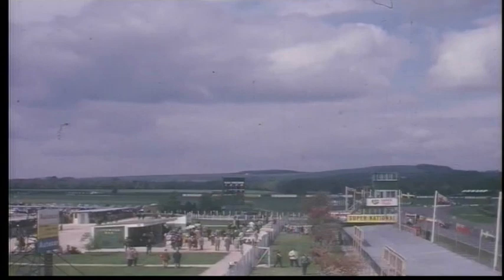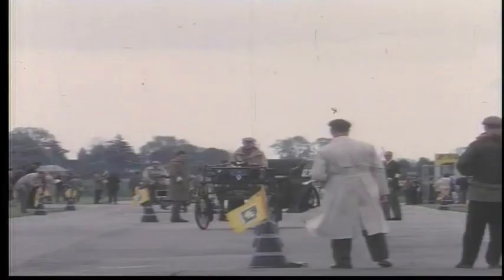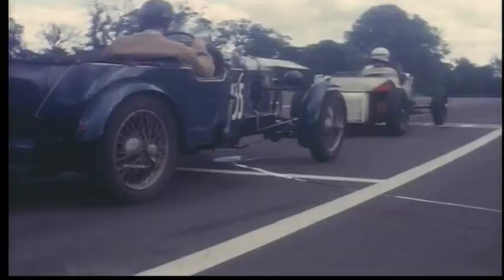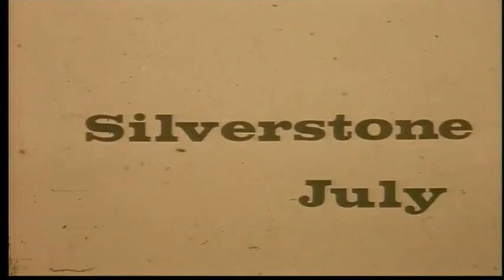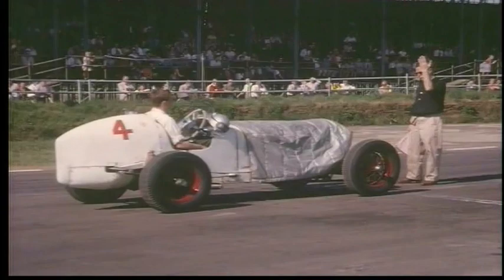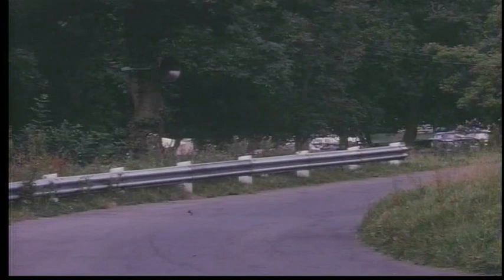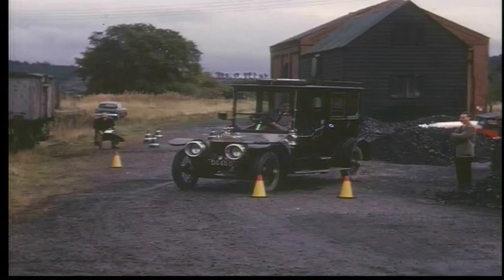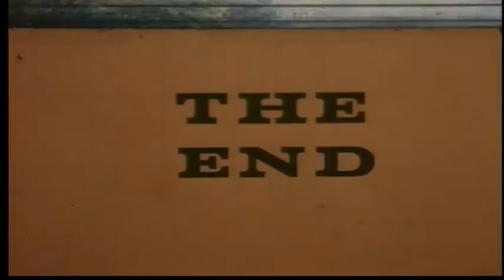Period Vintage car racing a VSCC 1963 event by Roscoe Films Production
This is an original 1963 film covering the VSCC 1963 season. It includes locations such as Goodwood, Silverstone, Oulton Park, Prescott and the Welsh trials.
See cars like the Talbots that were at Le mans, and at Le mans Classic 2023, ERA Bentley,, Bugatti, Austin severn, Mercedes Benz, and even a Rolls Royce on the muddy Trial hills of Wales. See Mr Lanchester of Lanchester cars. and see Jenks,  (Denis Jenkinson) Stirling Moss's co-driver.
This film was shot on 16mm cloud film with soundtrack added post production. ( there may be silent sections where youtube has a copyright claim, whilst dad had all the permissions to use the music in 1963 I don't have the piece of paper to prove it after 59 years !!) its 1963 so colour film was rare for the hobby / semi professional film maker. the camera was a wind up (clockwork) Bolex camera which was state of the are at the time.